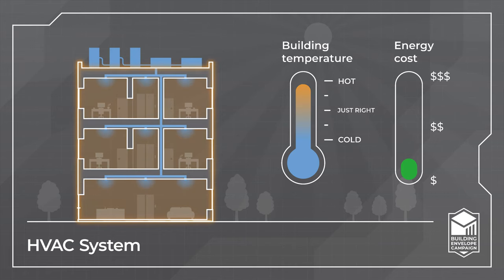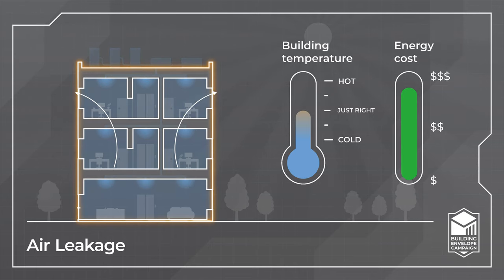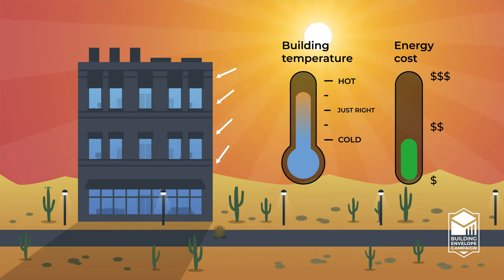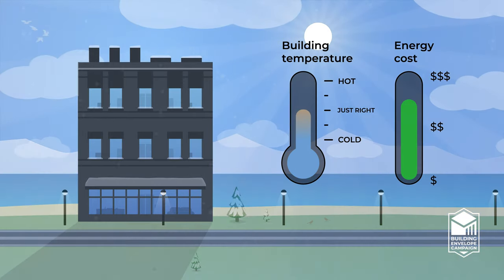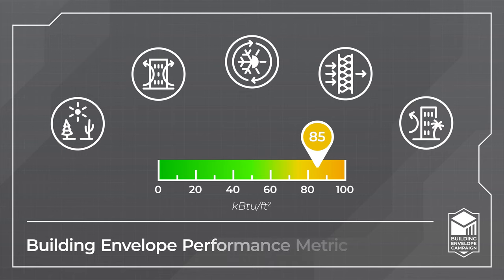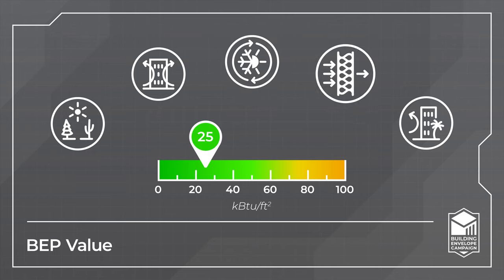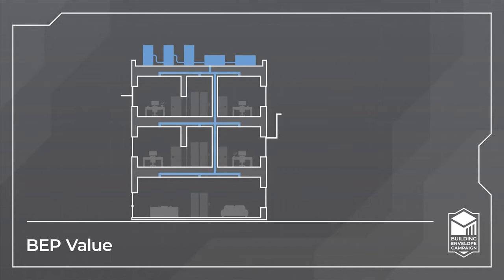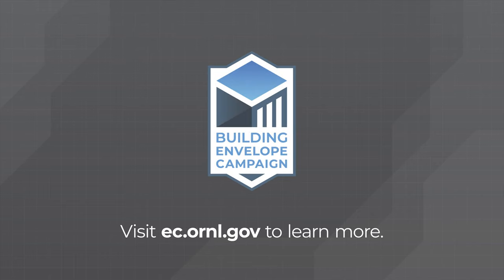What is the Building Envelope Performance (BEP) value?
This video explains how the overall thermal performance of the building envelope can be described using the Building Envelope Performance (BEP) value.